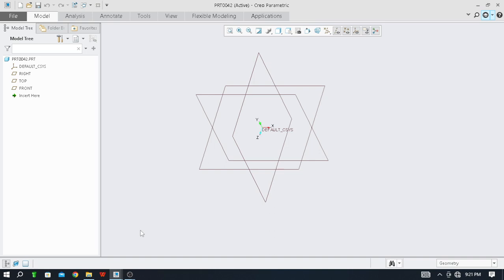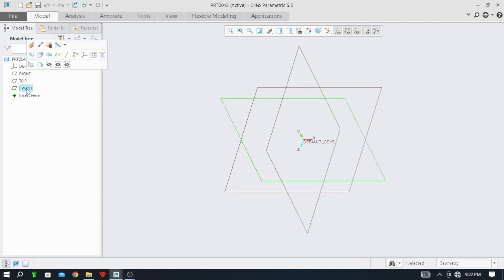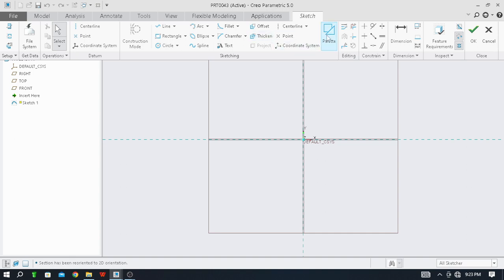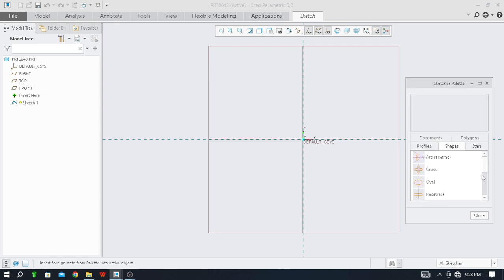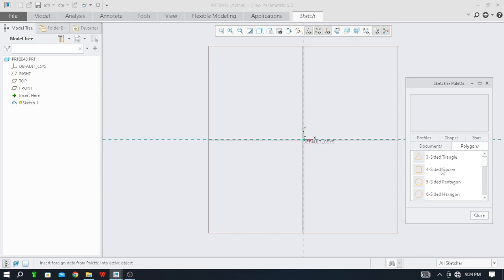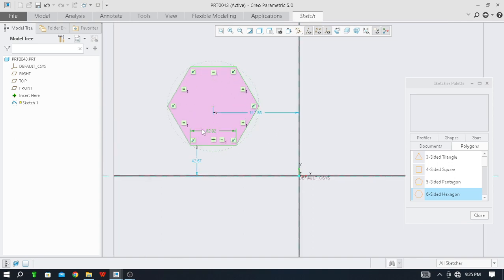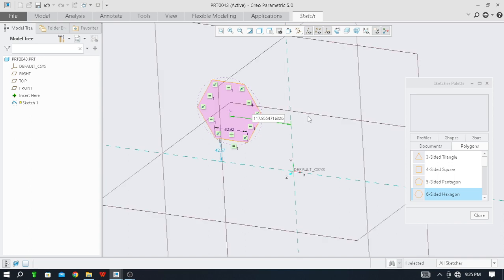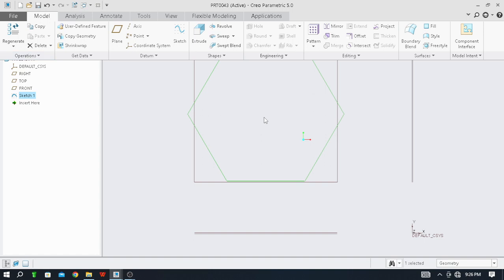video-56 How to use Pallet command in Creo Parametric @CAD-Masters Design skills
Video Content:
This creo parametric video covers the  pallet command in creo parametric

industrial Skill
designing skills
# Development  planing
# sheet metal Work in creo
mechanical Engineering